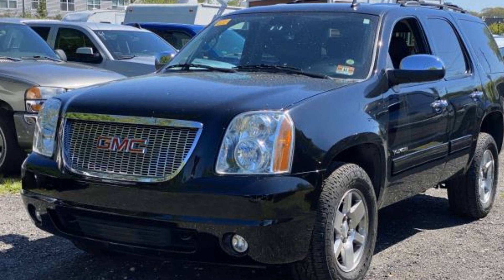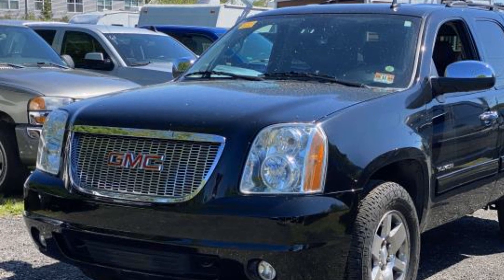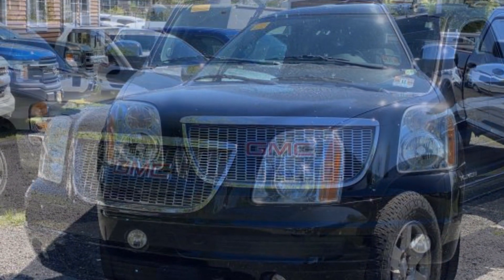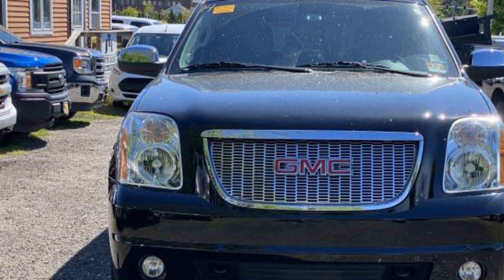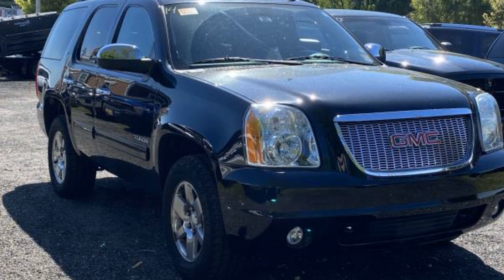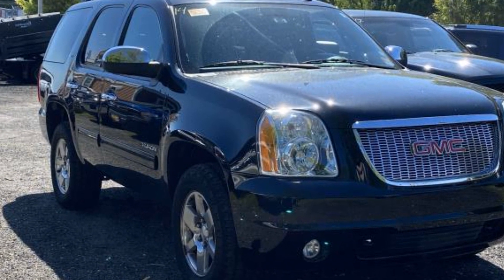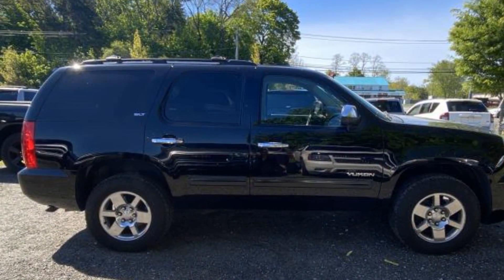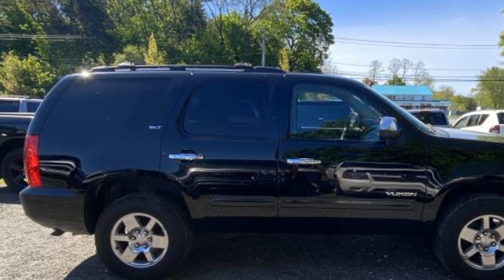Used 2014 GMC Yukon SLT 1GKS2CE05ER180600 Selden, Coram, Centereach, Smithtown, Farmingville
2014 GMC Yukon SLT 1GKS2CE05ER180600 Video

This 2014 GMC Yukon SLT 1GKS2CE05ER180600 is full of phenomenal features such as: